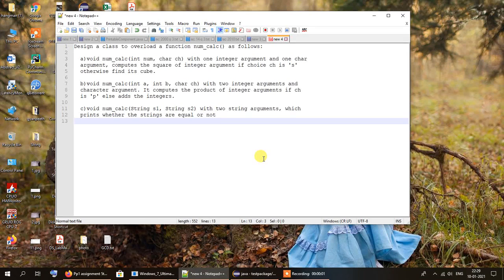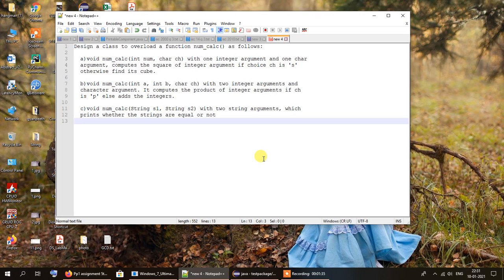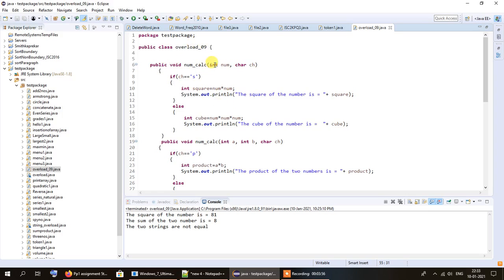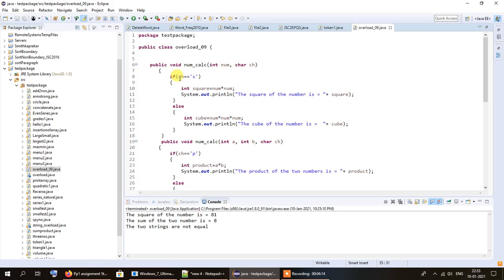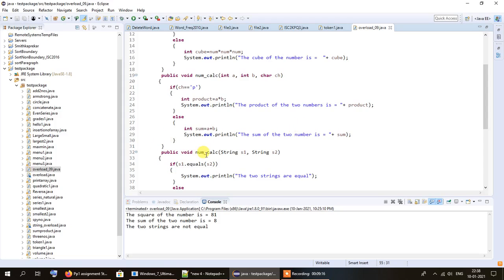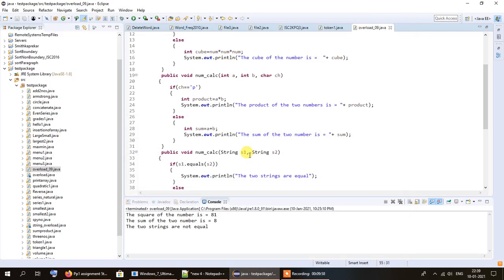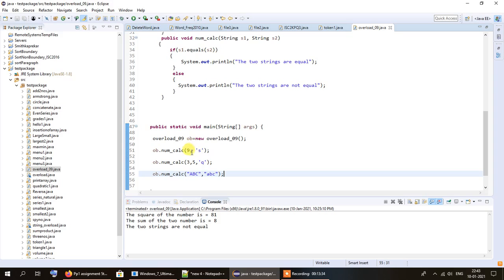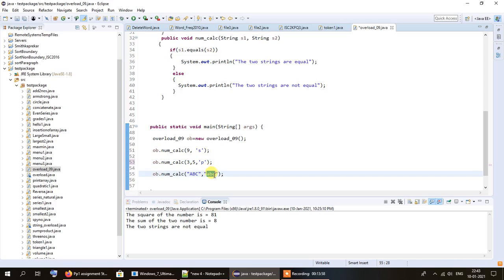Java program to overload a function void num_calc()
Design a class to overload a function num_calc() as follows:

  a)void num_calc(int num, char ch) with one integer argument and one char
  argument, computes the square of integer argument if choice ch is 's'
  otherwise find its cube.

  b)void num_calc(int a, int b, char ch) with two integer arguments and
  character argument. It computes the product of integer arguments if ch
  is 'p' else adds the integers.

  c)void num_calc(String s1, String s2) with two string arguments, which
  prints whether the strings are equal or not